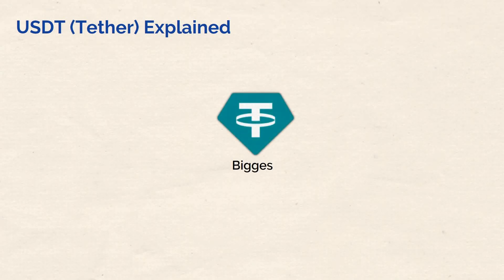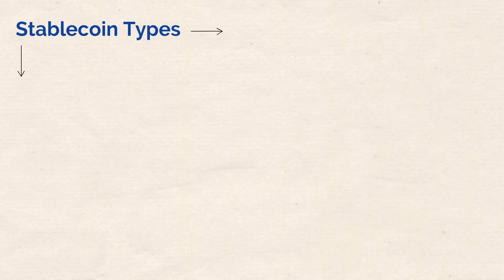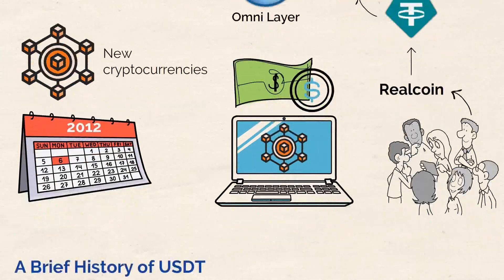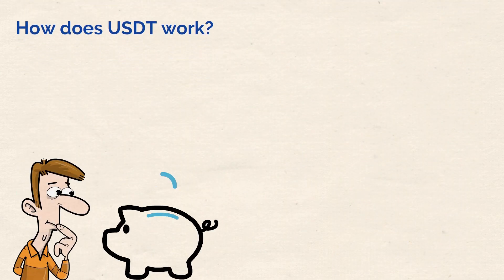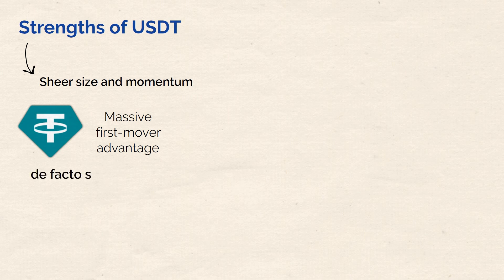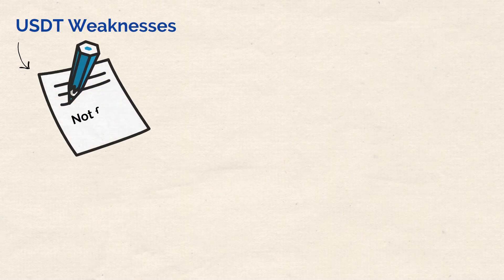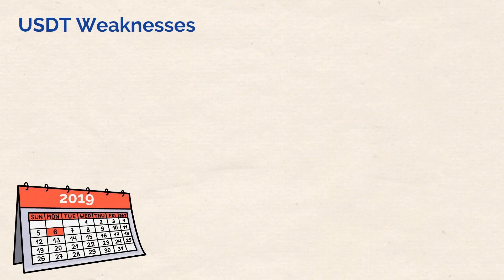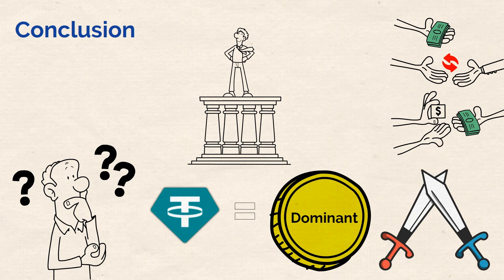USDT Explained For Beginners (Tether)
In this video, you'll learn what is USDT and how it works.